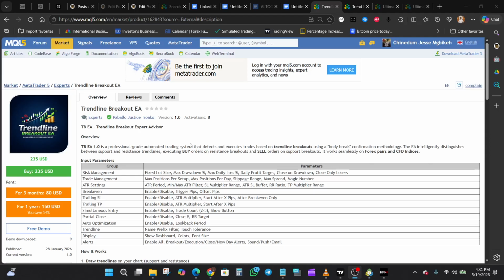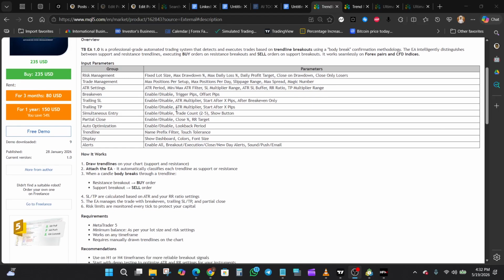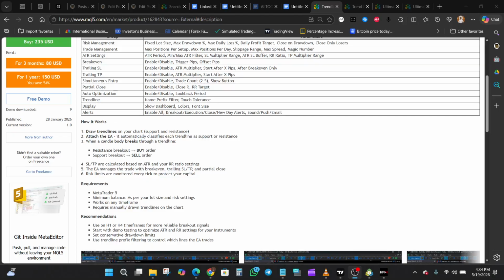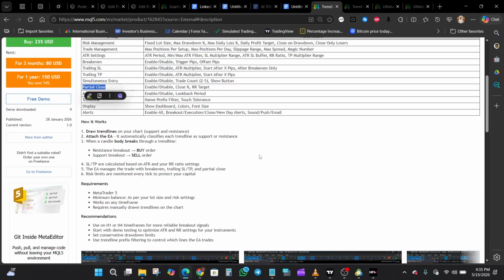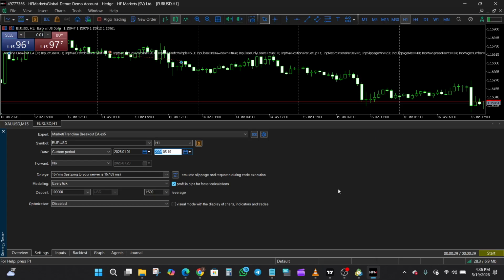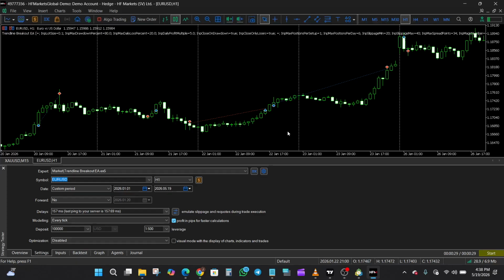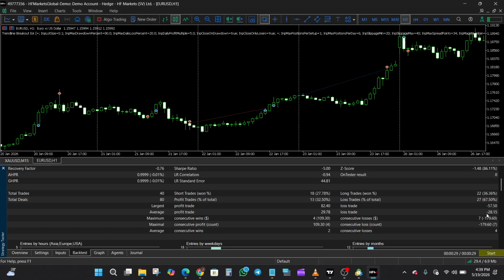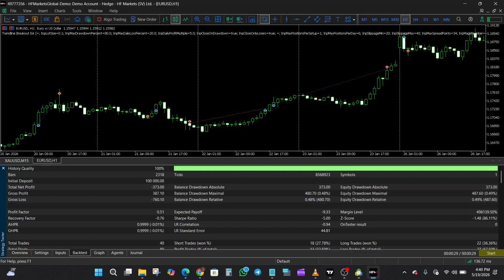Trendline Breakout EA MT5 Review – Trendline Breakout Trading System Analysis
In this review, I go through TB EA – Trendline Breakout Expert Advisor for MT5, which is designed to execute trades based on manually drawn trendline breakouts. The EA differentiates between support and resistance levels and uses breakout confirmation to trigger entries while also offering advanced risk and trade management features. I also review its historical backtesting behavior and explain how it responds to breakout conditions across different market environments.